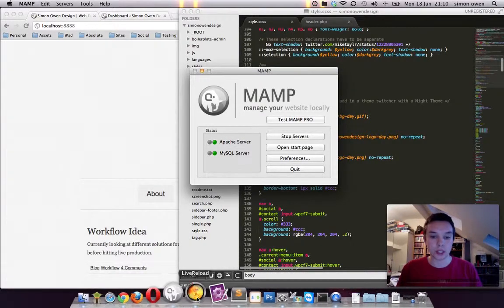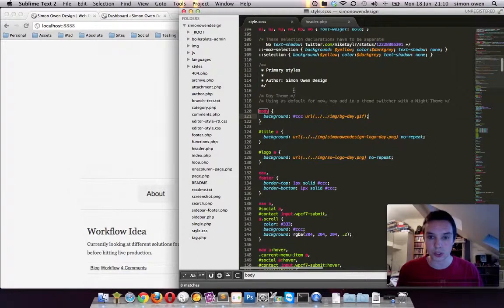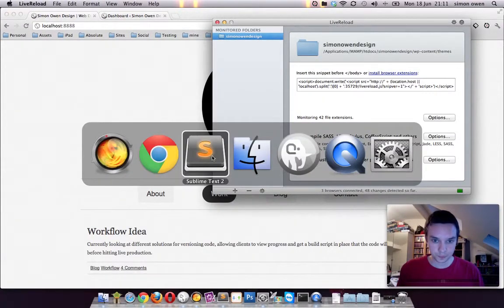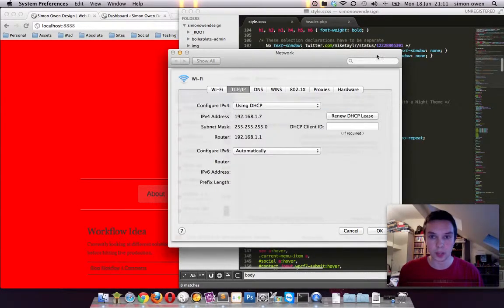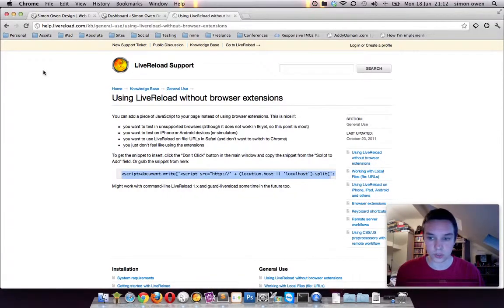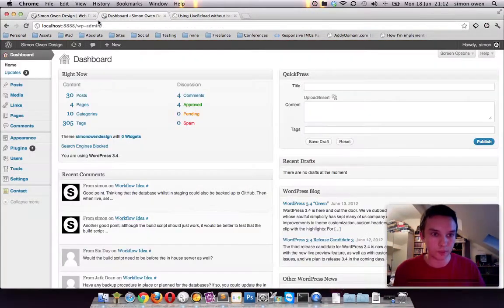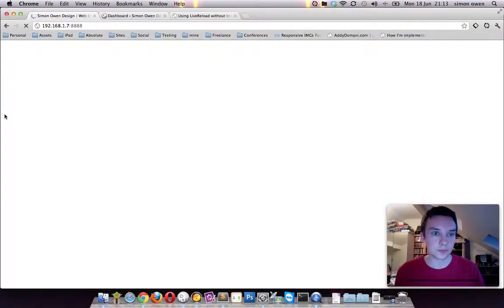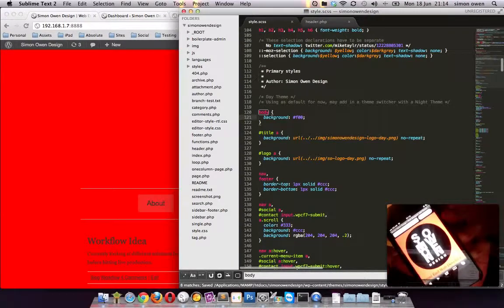How to automatically refresh your iPhone / iPad using LiveReload with MAMP and WordPress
Screencast showing how I use LiveReload to automatically refresh Chrome and iPhone / iPad with a local install of WordPress using MAMP.